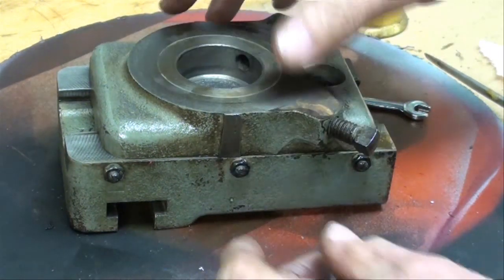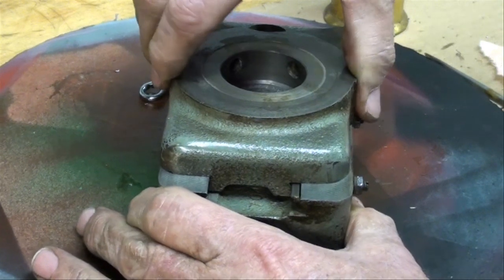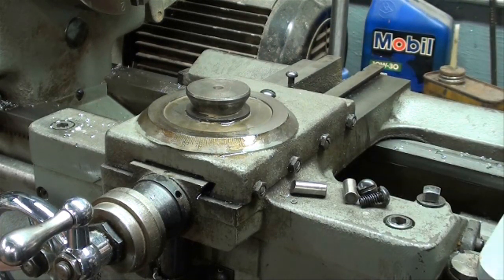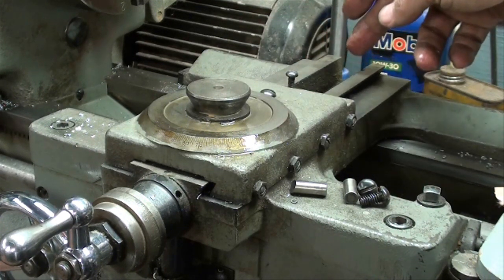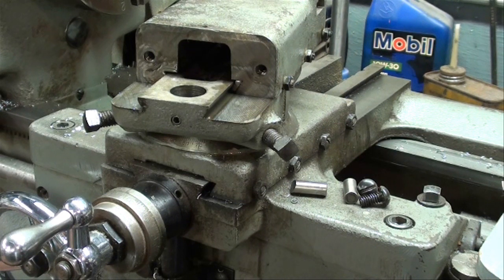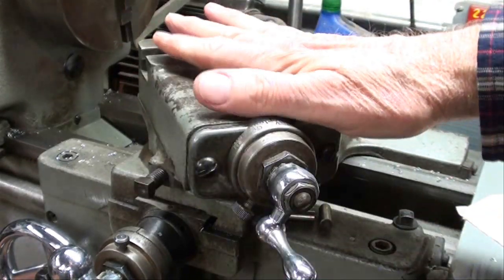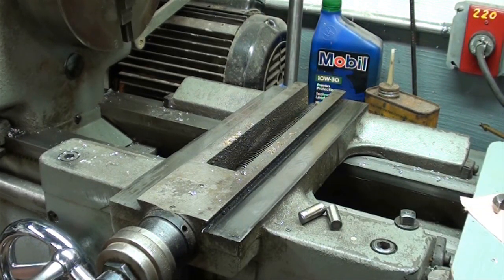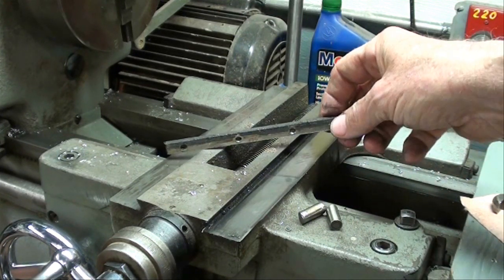MACHINE SHOP TIPS #62 Atlas Lathe Gibs Part 2 tubalcain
Tubalcain shows how to adjust the compound gibs on the Atlas lathe.  Part 2 of 2.